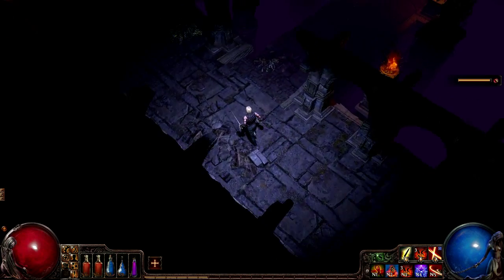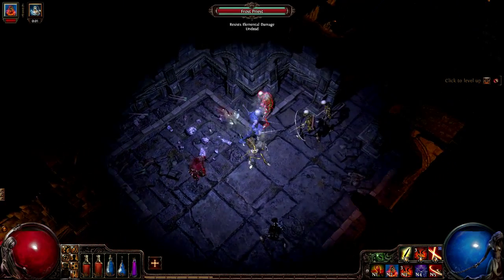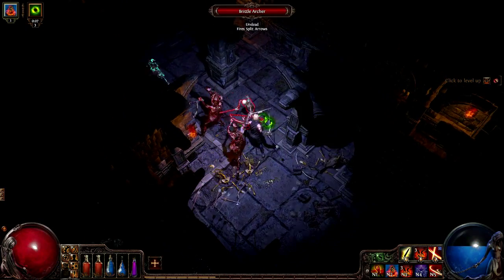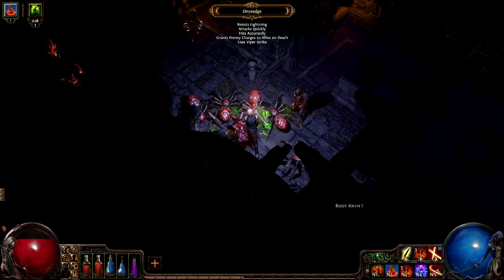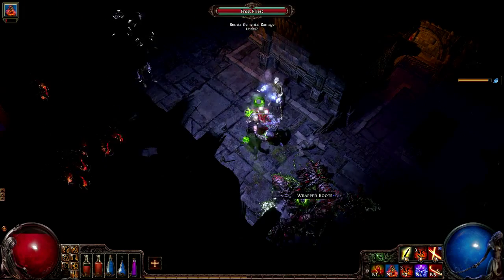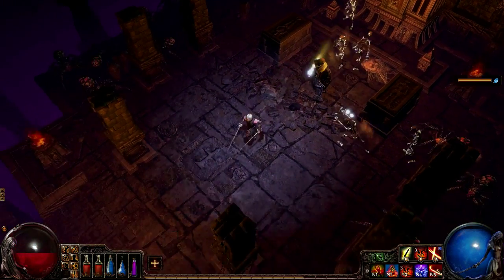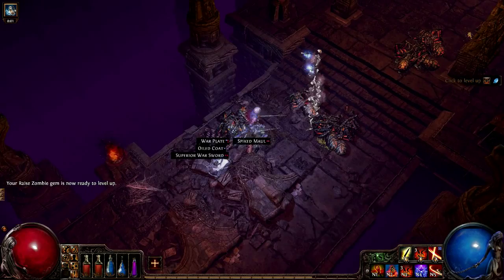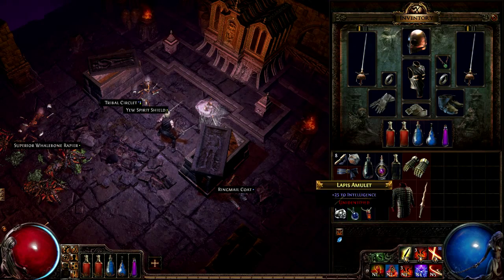Path of Exile Church Act 2 Farming Guide